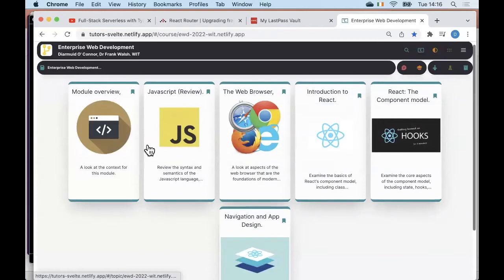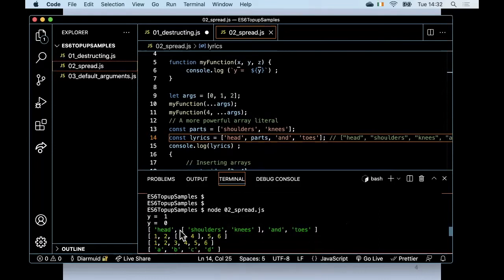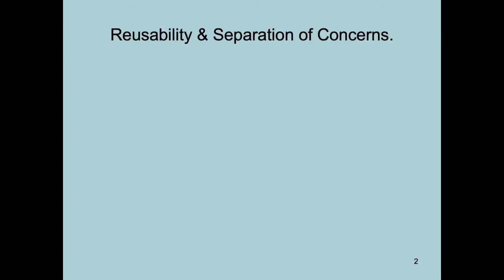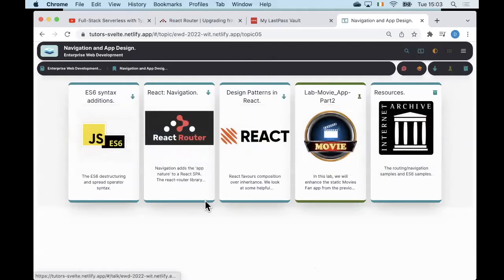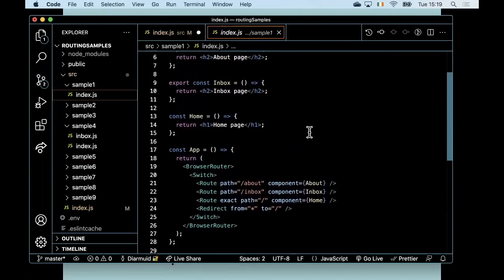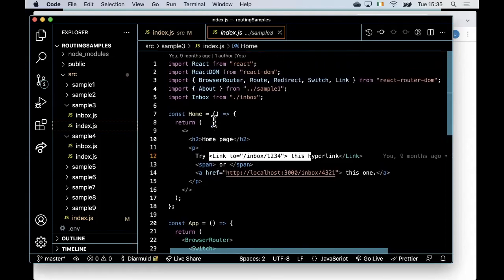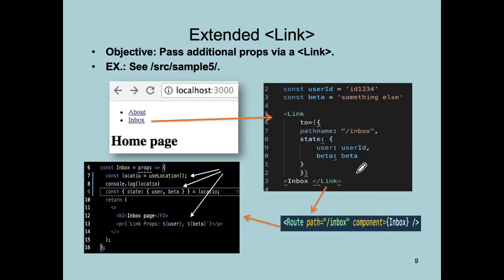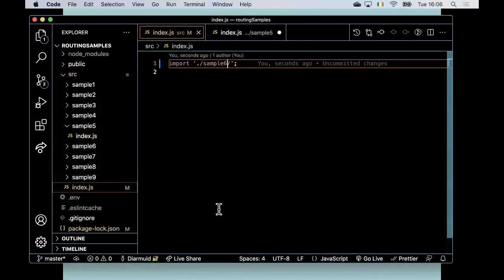EWD Lecture 5